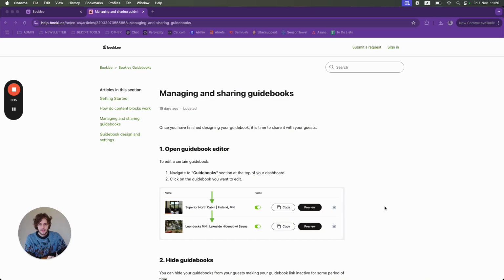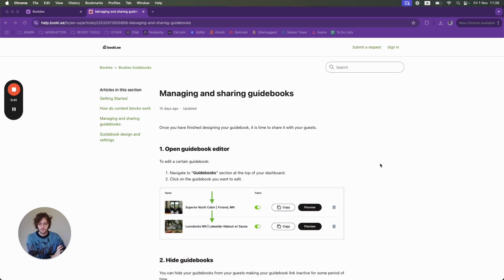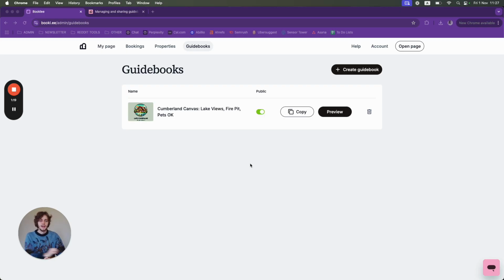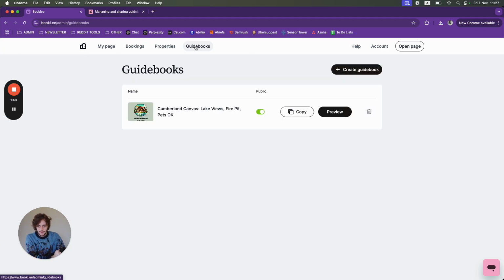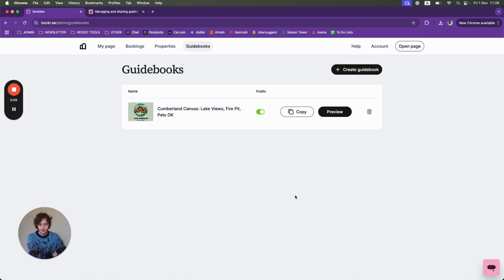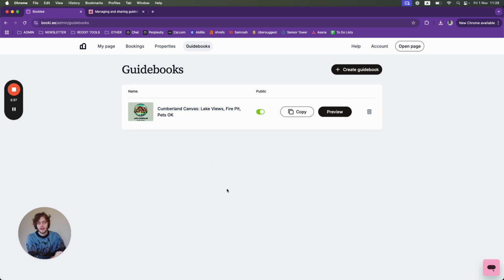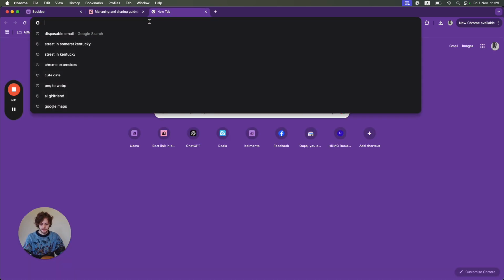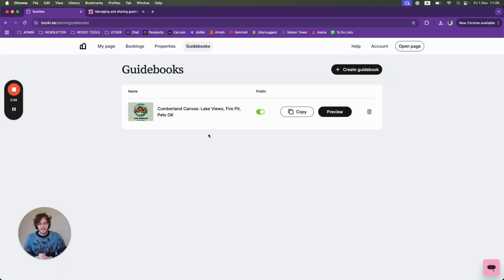Managing Guidebooks - How To Edit Booklee Airbnb Guidebook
In this video we show you how to manage your digital guidebooks.